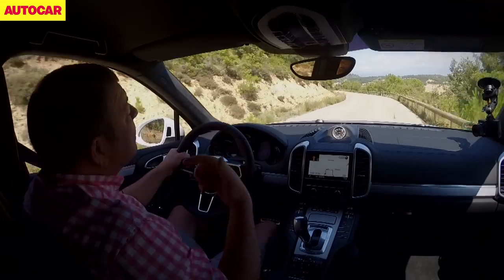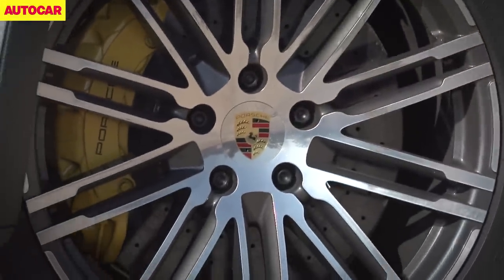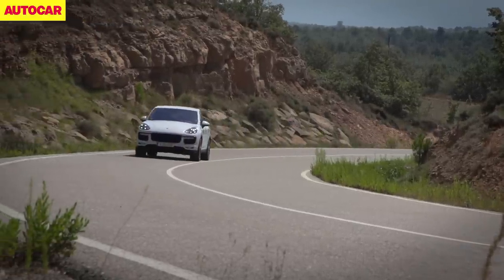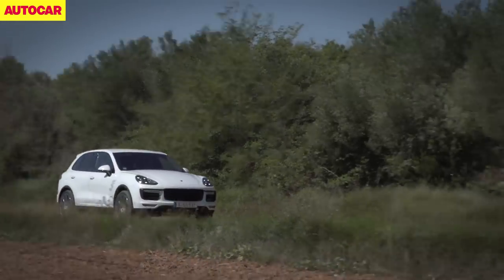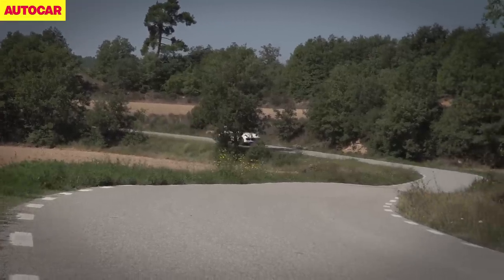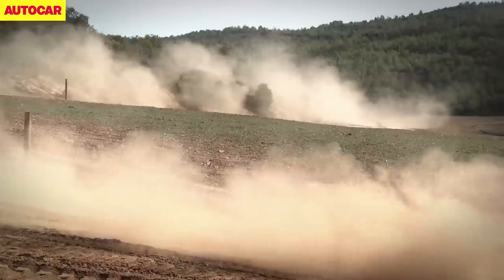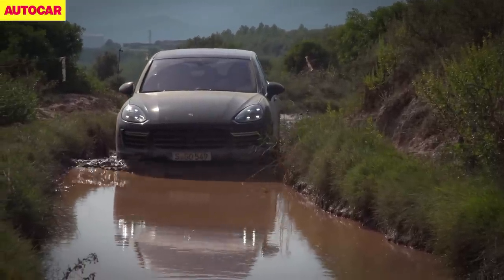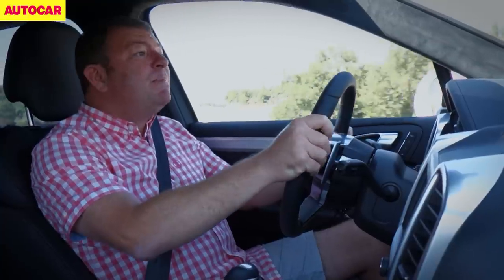Porsche Cayenne Turbo review - a sports car trapped in an SUV body?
The 2014 Porsche Cayenne Turbo gets more power, more torque and a whole host of other upgrades. Steve Sutcliffe puts the latest version of the luxury high-performance SUV to the test, on and off the road, to see just how much it's changed.